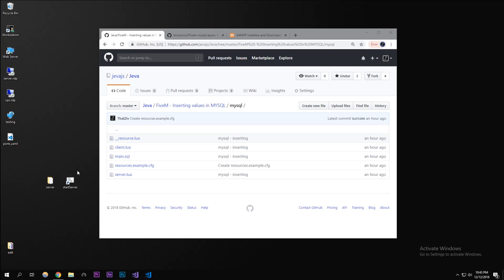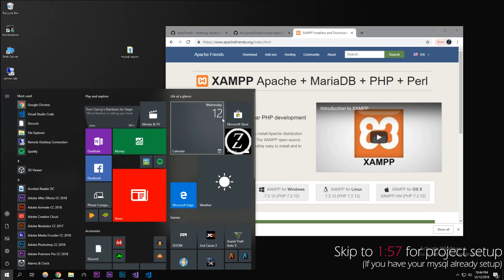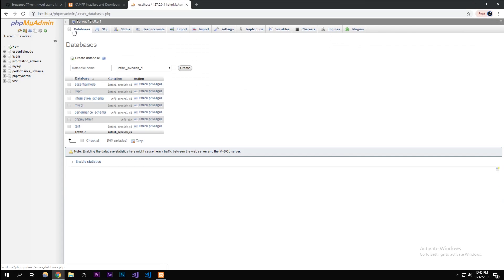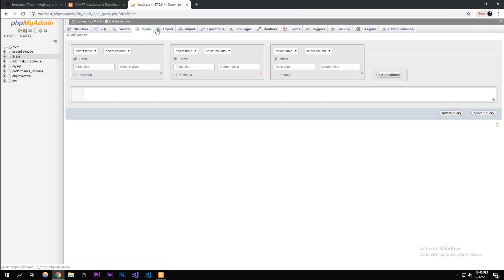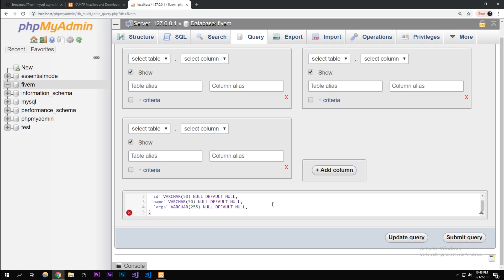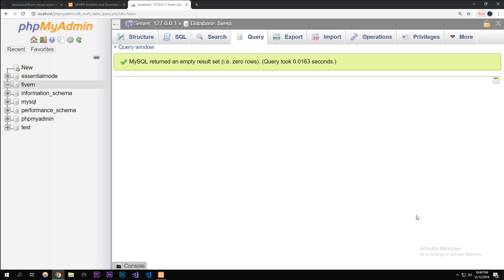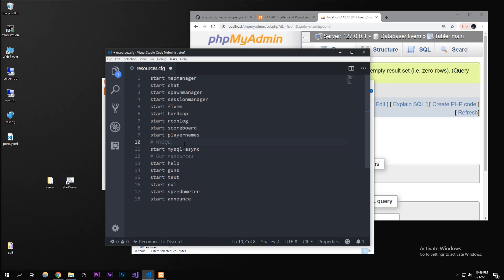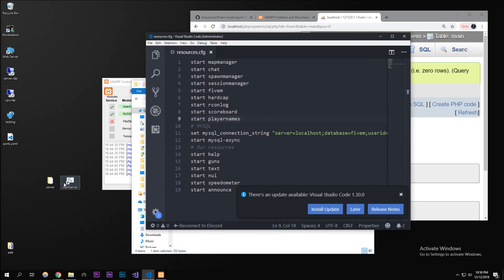FiveM Scripting 9 - Setting up MYSQL Database and Inserting Values in it.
Video Timestamps:
0:08 - Project setup
1:59 - Database structure
5:50 - server.cfg setup (link the db to .cfg)
7:44 - Resource setup
17:22 - Typos
17:41 - Resource showcase

Zua explains how to insert data into a MYSQL database using the mysql-async library.